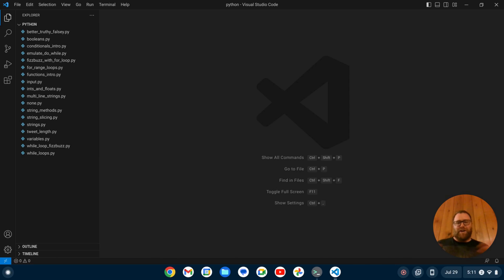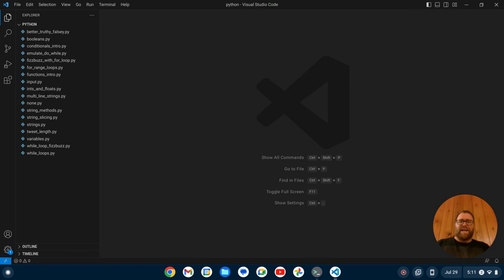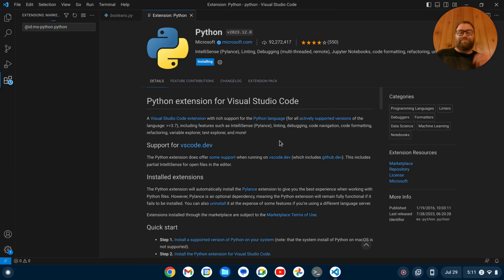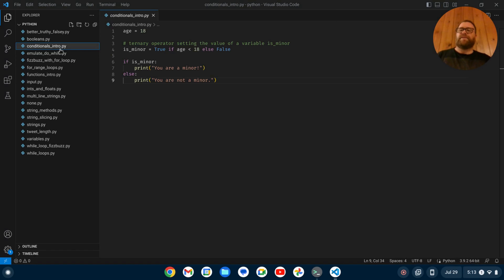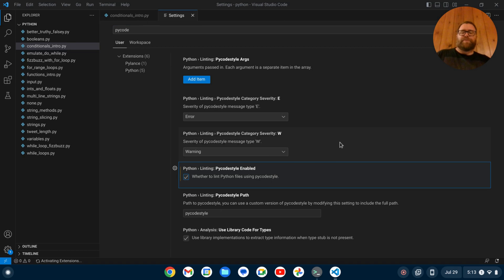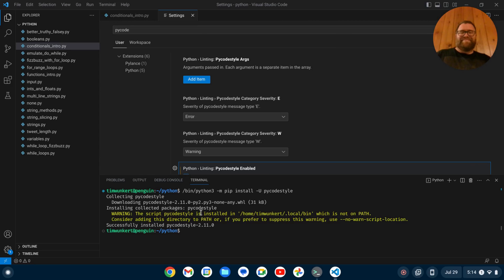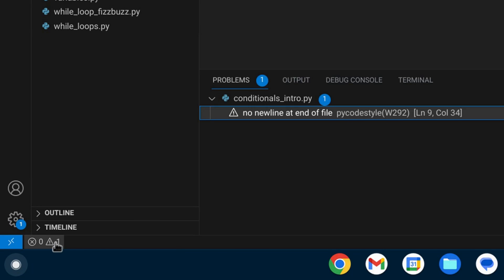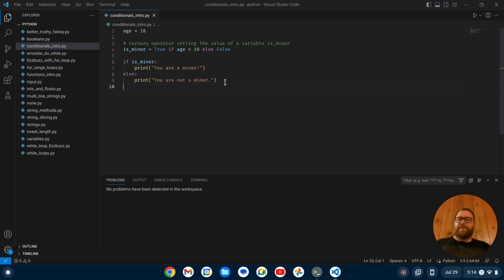How to Set Up PyCodeStyle on a Chromebook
In this video, I show you how to set up PyCodeStyle in VS Code.